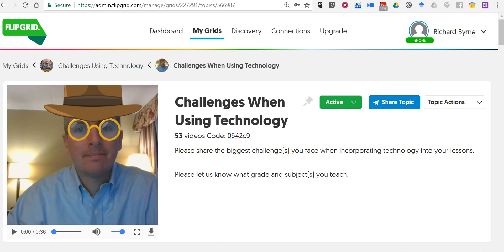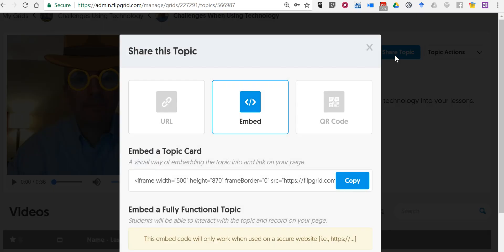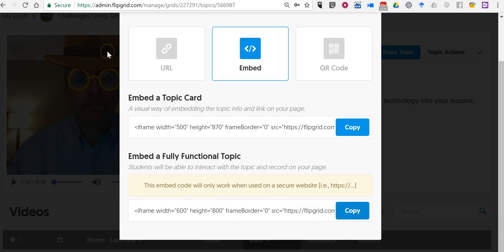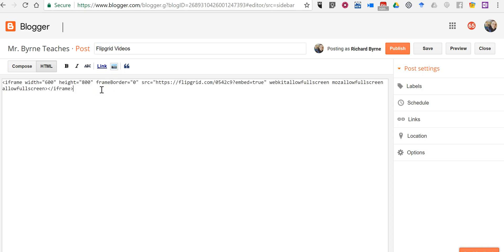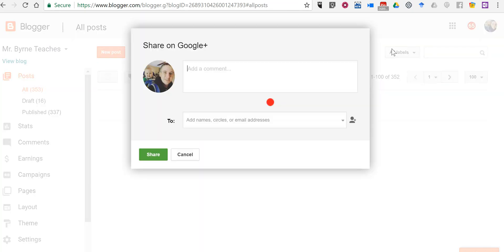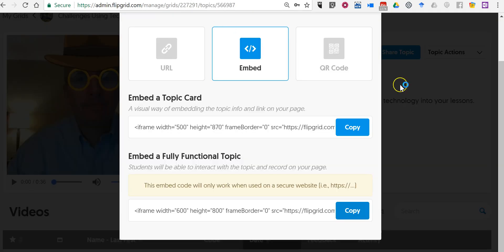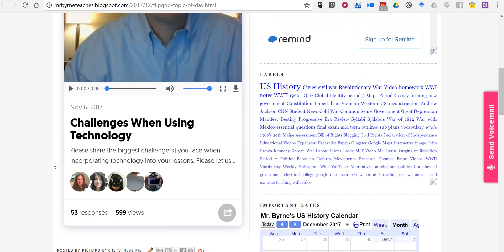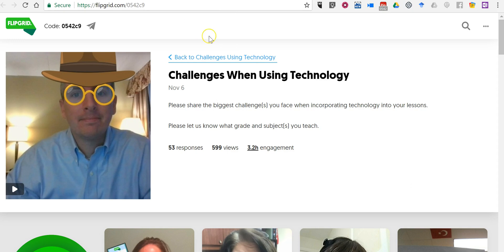How to Embed Flipgrid Videos into Your Blog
Your students can watch your video prompt and responses from their classmates right in your classroom blog.